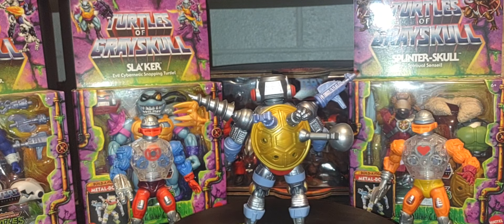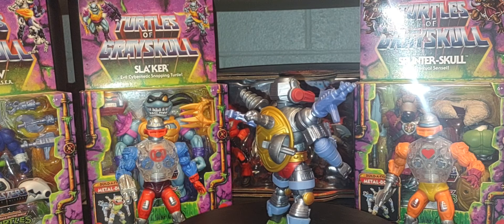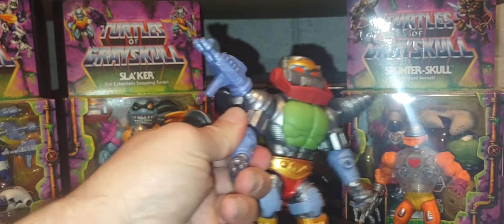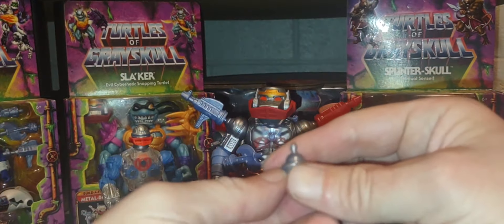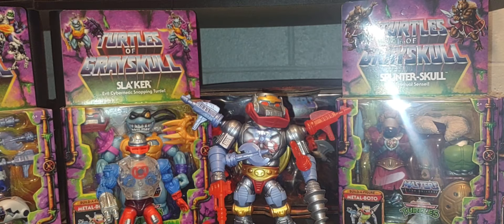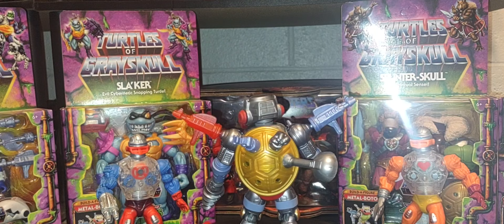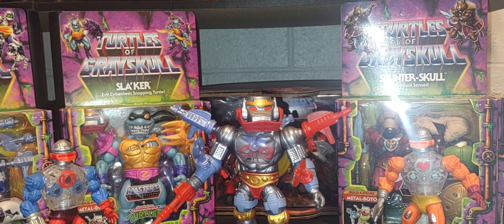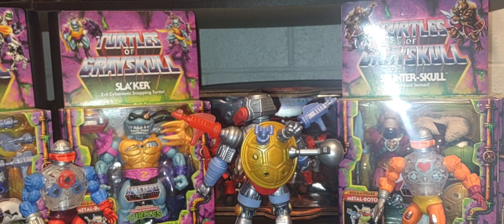Review of The Masters of the Universe Origins Turtles of Grayskull Build of Figure of METALBOTO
A Look and Review of The Masters of the Universe Origins Turtles of Grayskull Build of Figure of METALBOTO